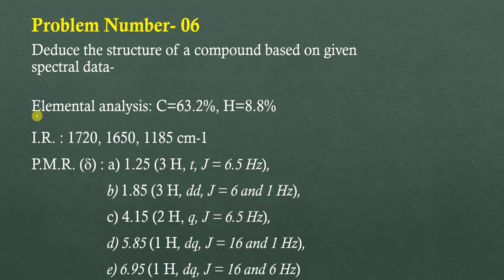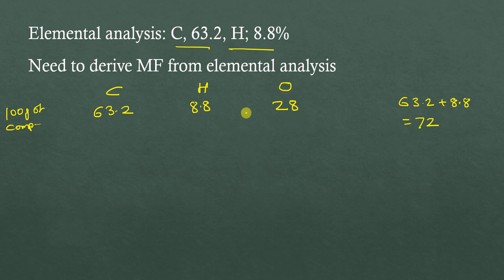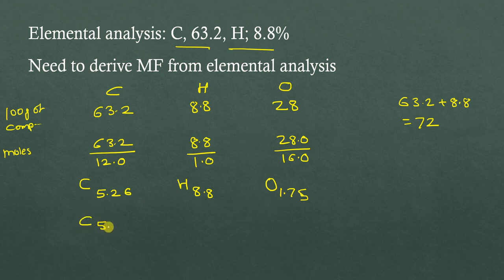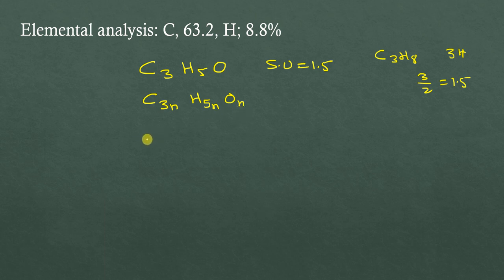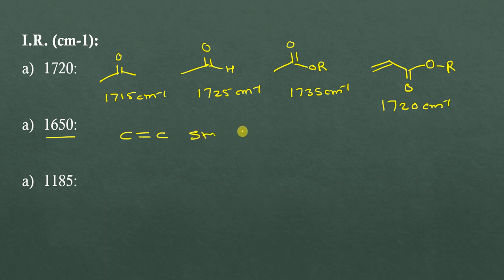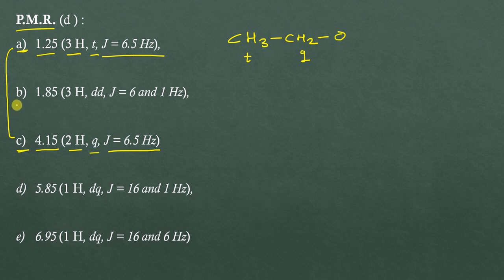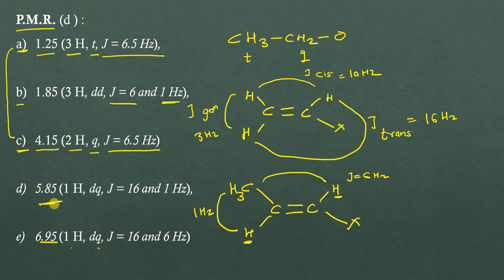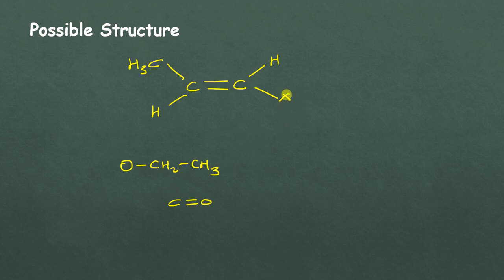Spectroscopy Session 4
The video focussed on the Identification of the structure of organic compounds from IR and NMR data. It also contains an explanation to derive a molecular formula from elemental analysis.